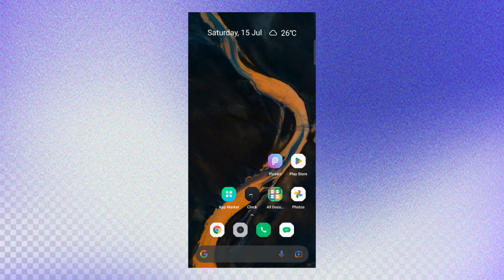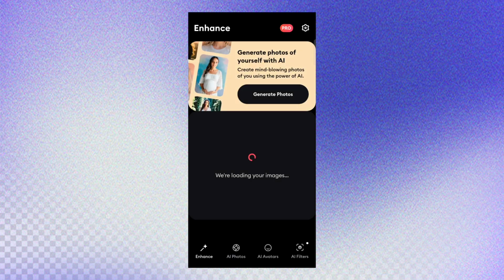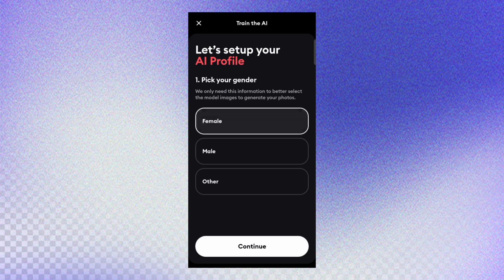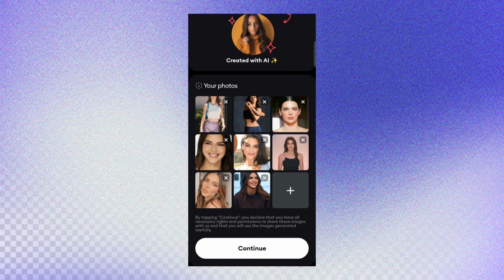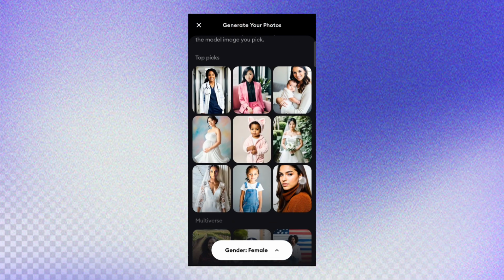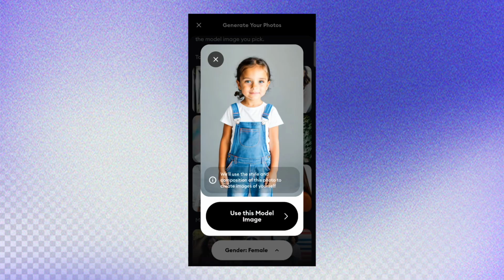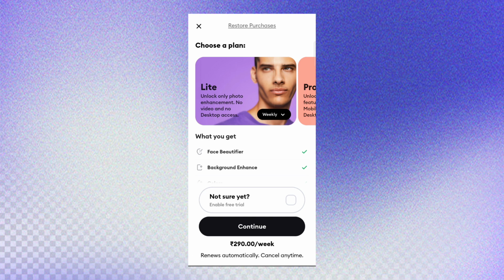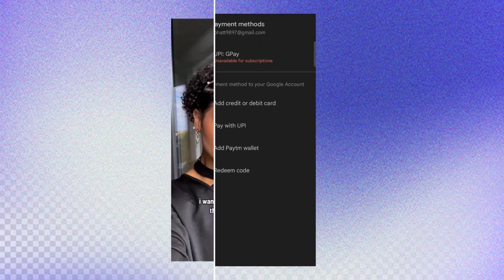How to do mini me filter on tiktok | Mini me filter trend TIKTOK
Previous video:-

Keywords searches:

how to do mini me trend on tiktok
how to do mini me on tiktok
how to do mini me filter trend on tiktok
MINI me filter tiktok
how to use Remini app for free
REMINI app free
how to do the baby filter on Remini
how to do the baby filter on tiktok
new trend tiktok
new trend